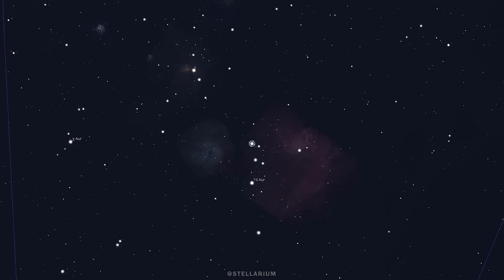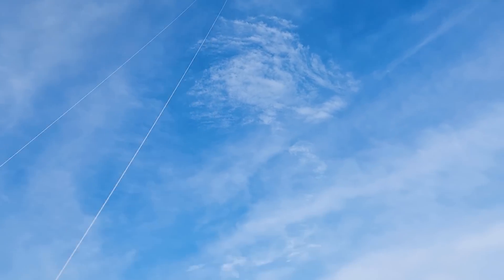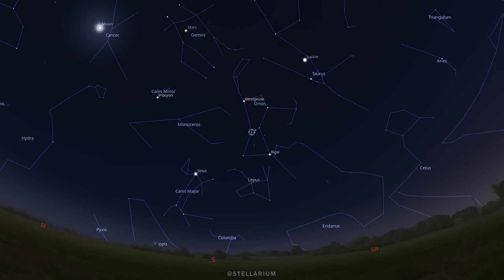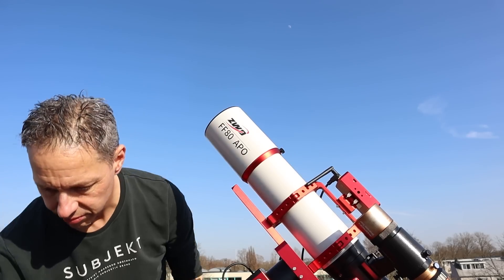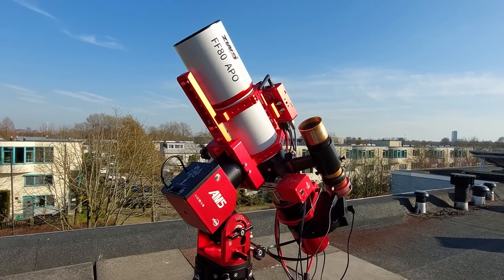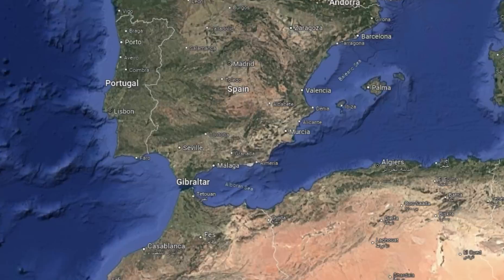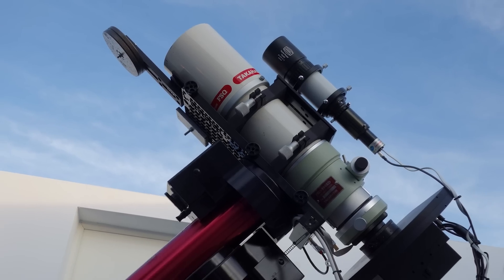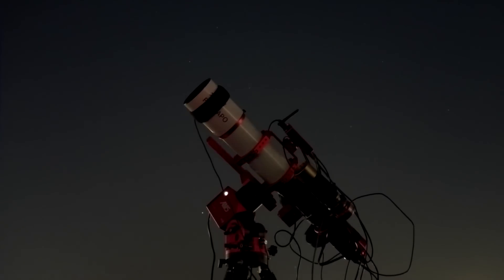Tadpoles Nebula: Backyard vs. Remote Astrophotography Showdown!